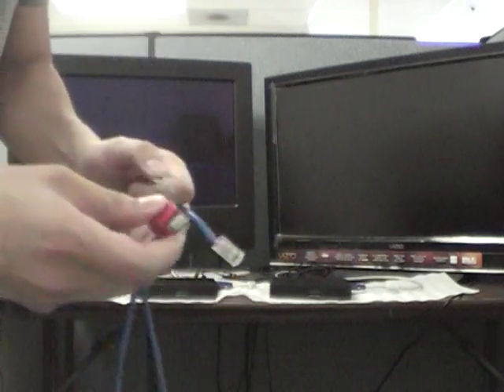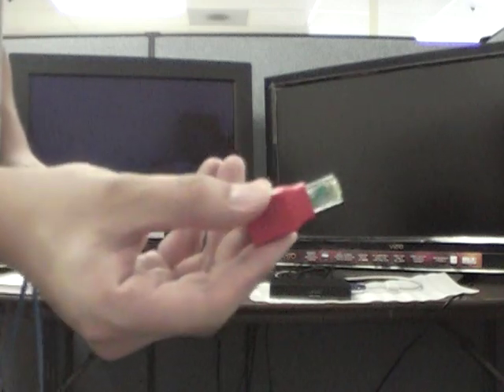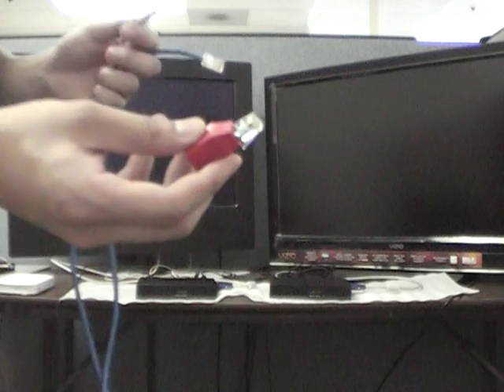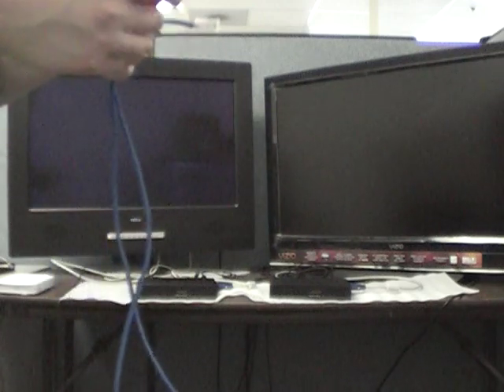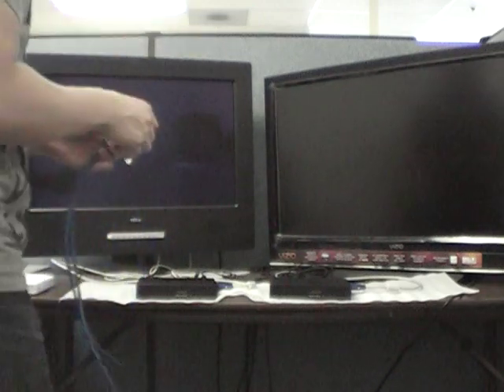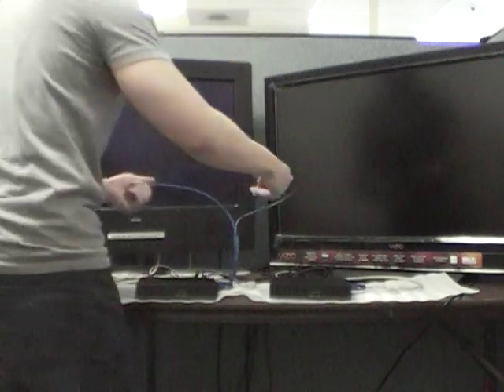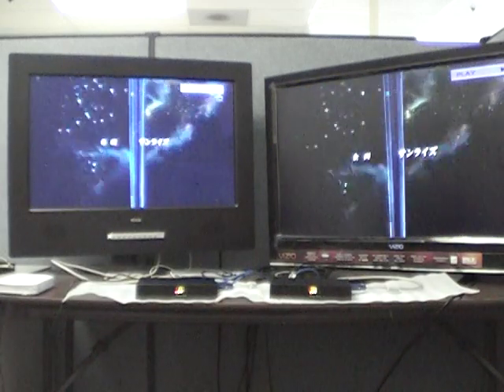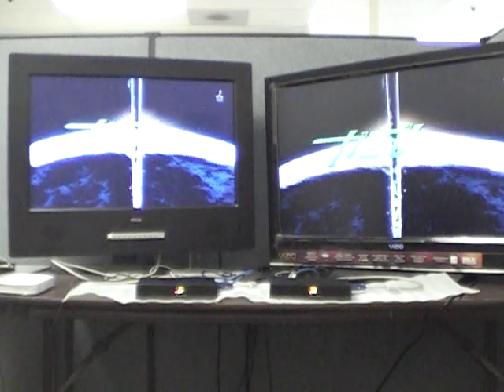Caltron Digital Signage Player Video Synchronization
Caltron Industries' demonstration of how video synchronization works with the MP-1080A, High definition digital signage player.  MP-1080A has been replaced by MP-1080P, MP-1080P offers video synchronization feature as well. This video gives a brief overview of how the videos look like. or by calling Caltron at for more details.